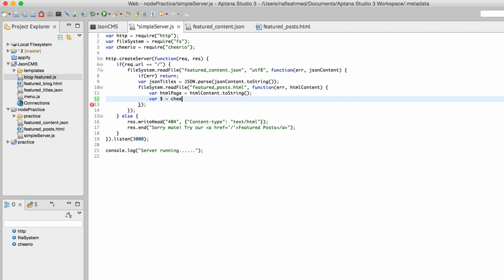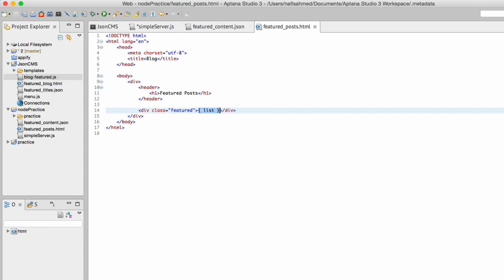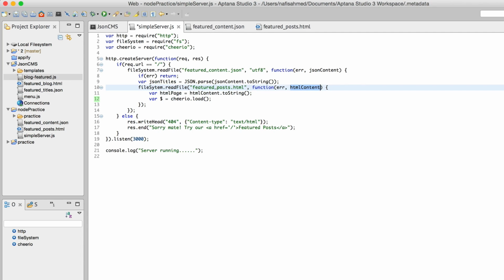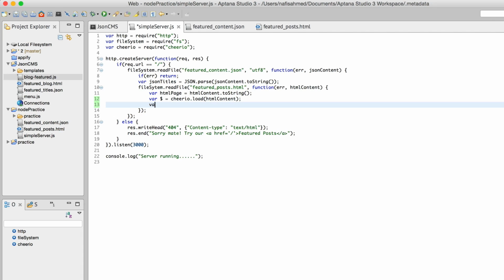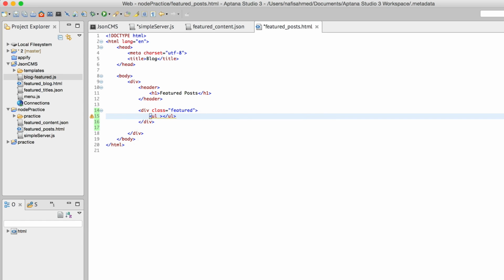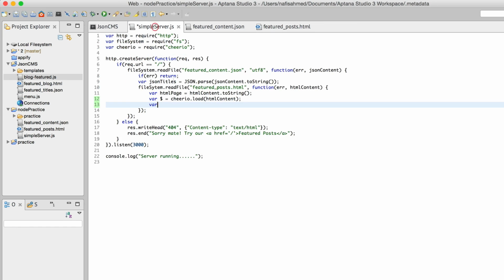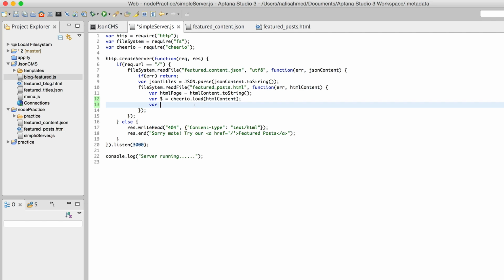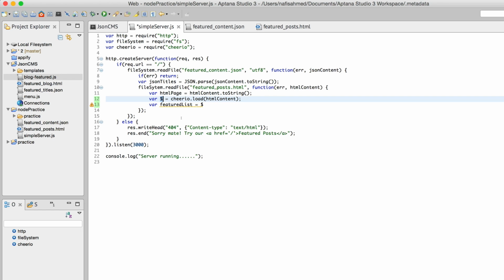NodeJS | Web Application with JQuery & JSON 14 | Part-24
In this segment, we will start working on the module called cheerio that we imported from the global scope. Through this module, we will start to integrate the JSON data to our HTML template. The next consecutive videos will build on top of this module.